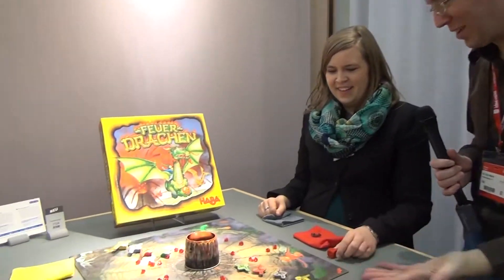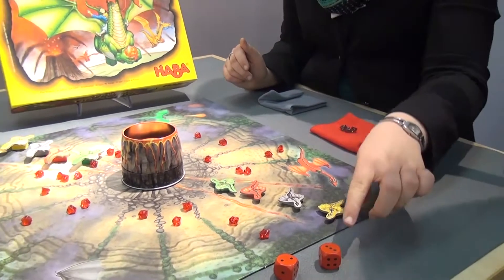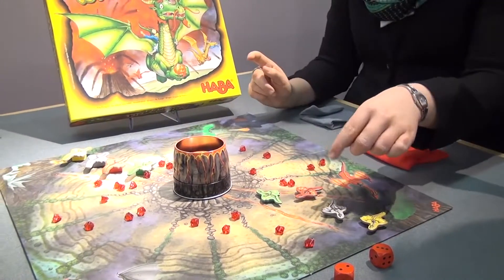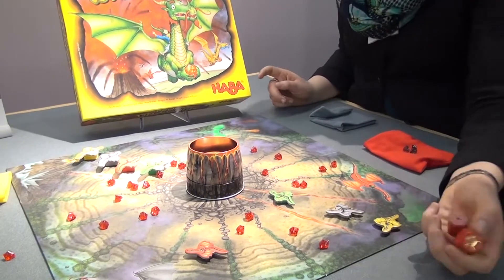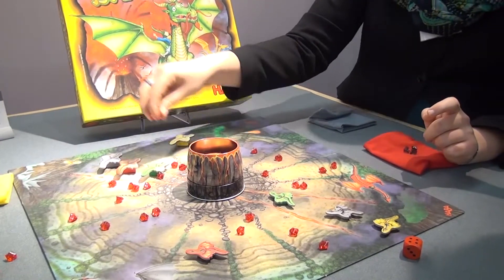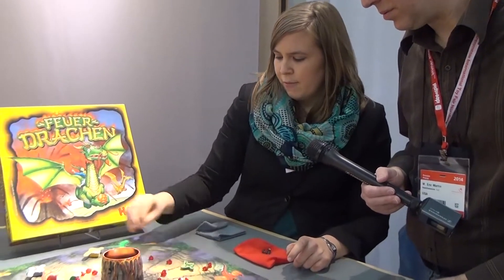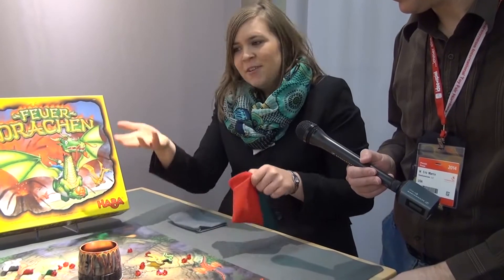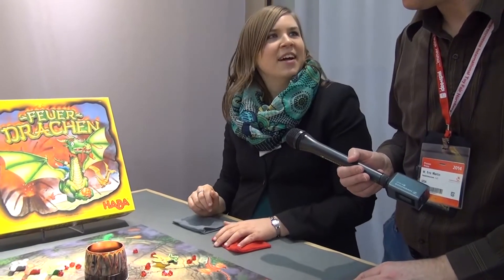Feuerdrachen overview — Spielwarenmesse 2014